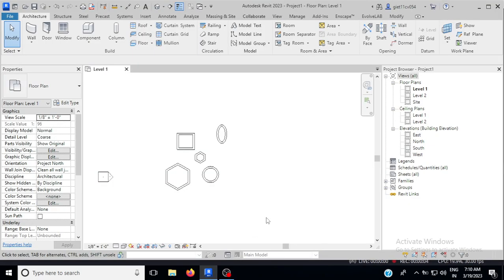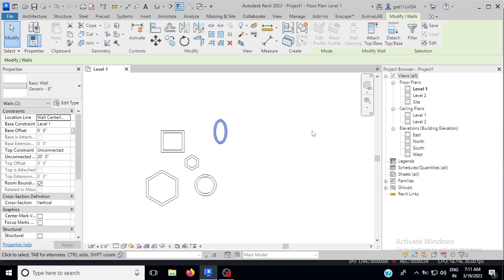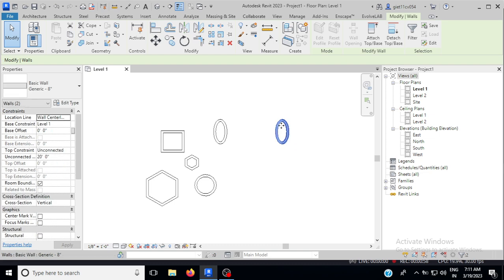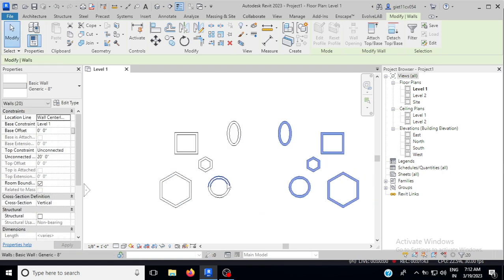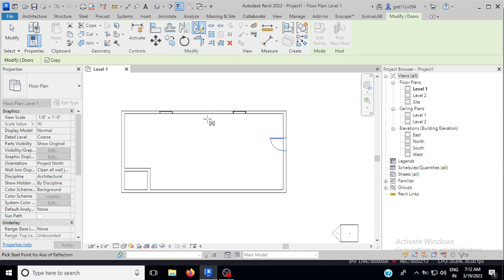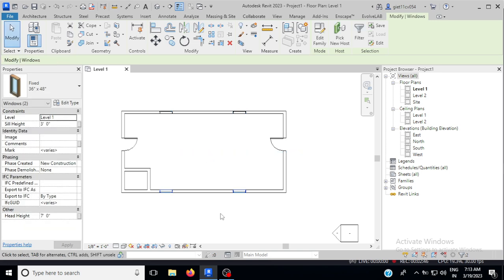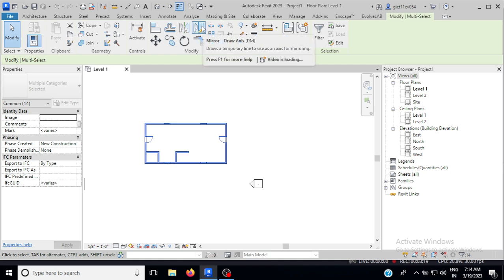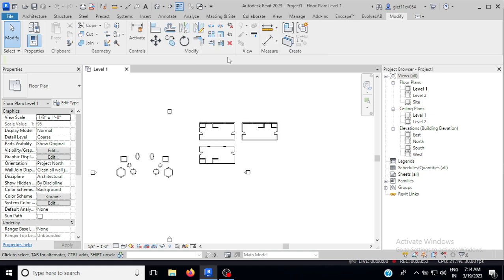Mirror Draw axis Command (DM) in Revit |how to use the Mirror tools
This is a series of tutorials in Autodesk Revit Architecture, covering the basic tools and workflow to create a successful project beginning to end.
This video covers the mirror tool in Revit Architecture.Mirrors has two types. mirror draw axis . In this video i explained  mirror in detail.